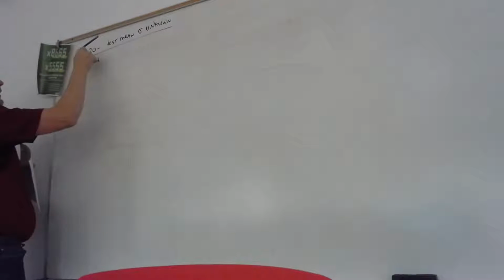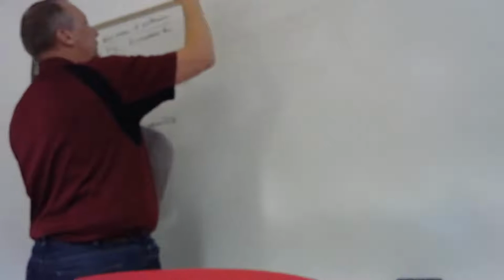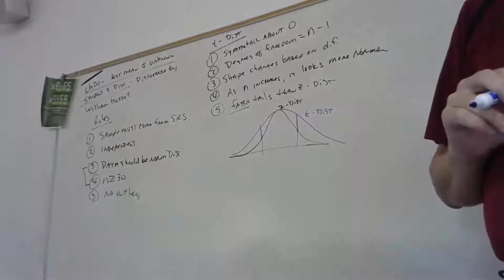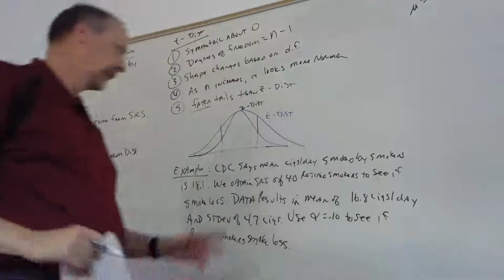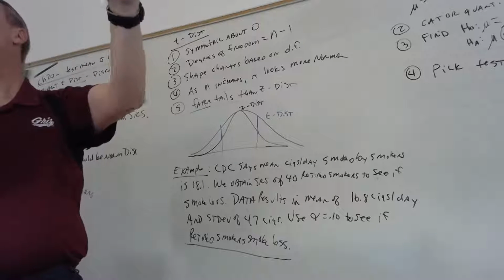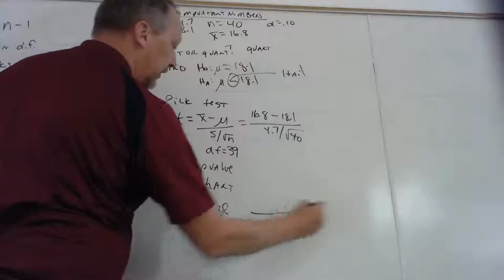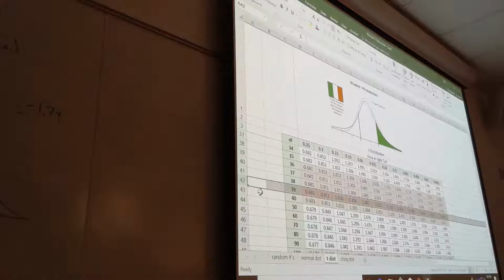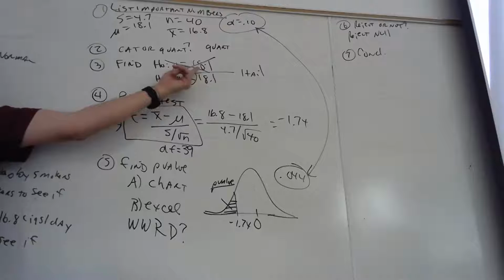Ch 20 T test 1 mean